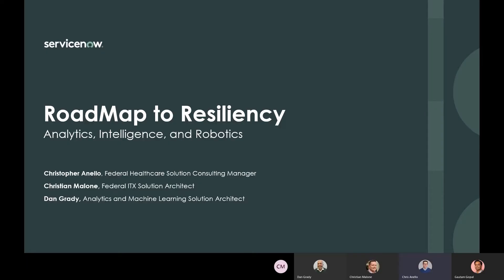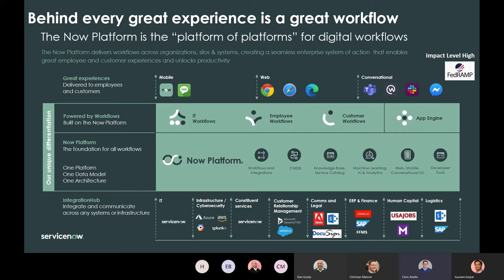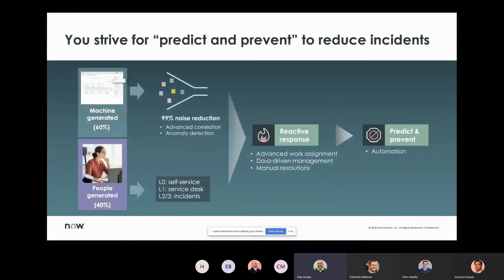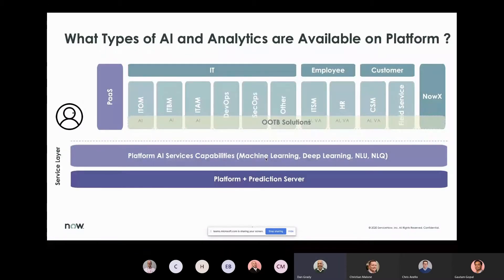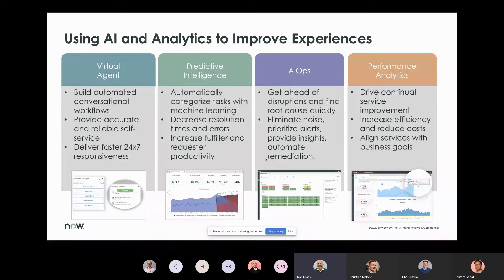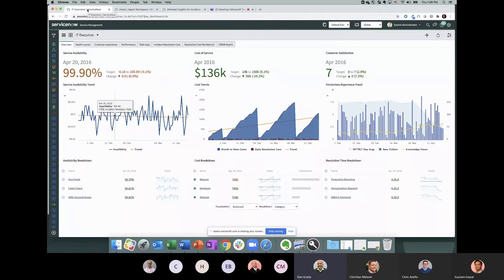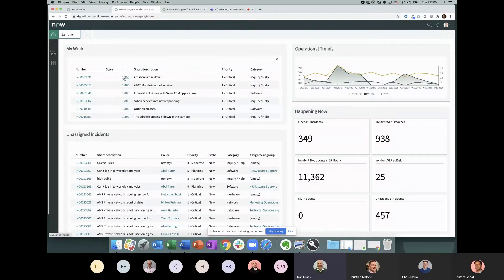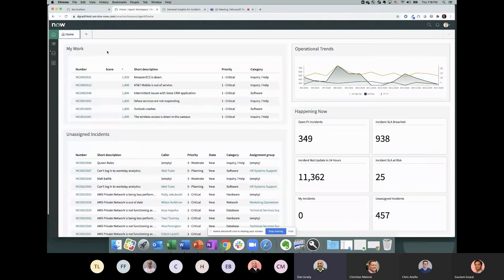Supercharge with Intelligence and Robotics: Roadmap to Resiliency Webinar Series Part 4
Analytics, Intelligence and Robotics.